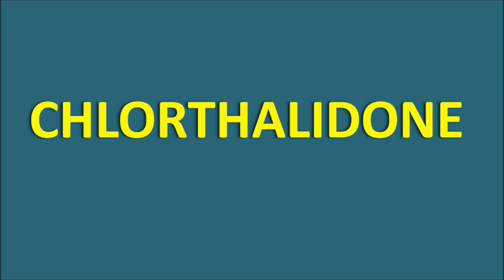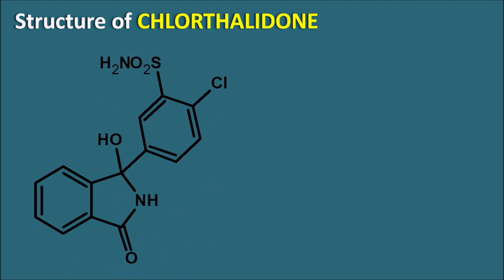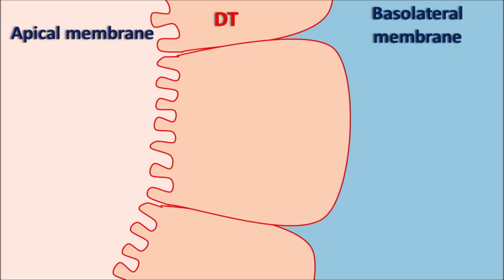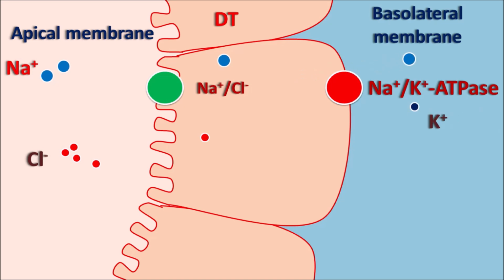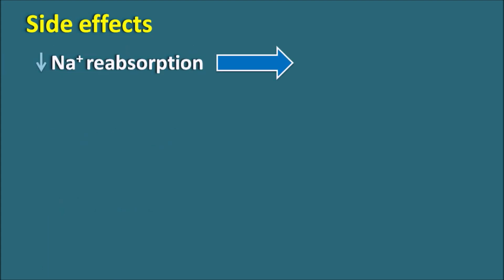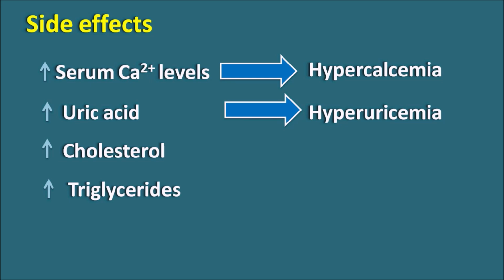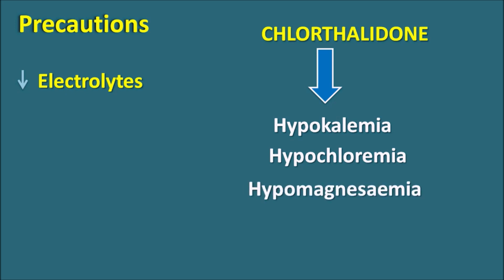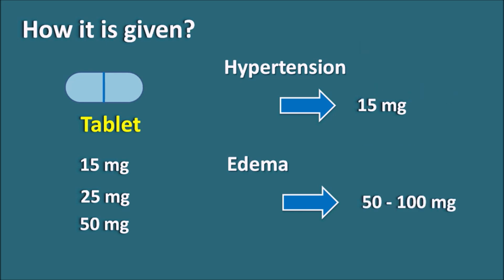Chlorthalidone 25 mg tablet | Diuretic & uses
Chlorthalidone is a low ceiling diuretic that acts like thiazides and it is used in treatment of hypertension and edema. This drug blocks Na+/Cl- symport at the distal tubule.